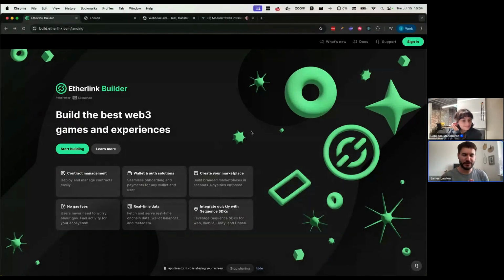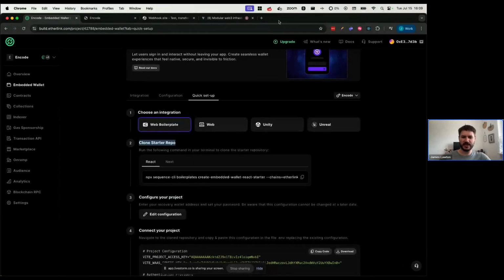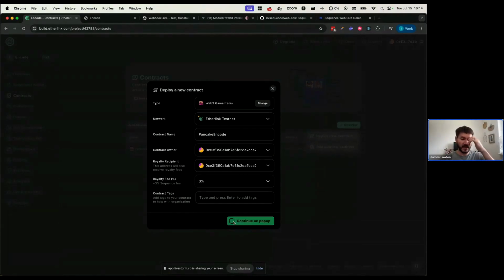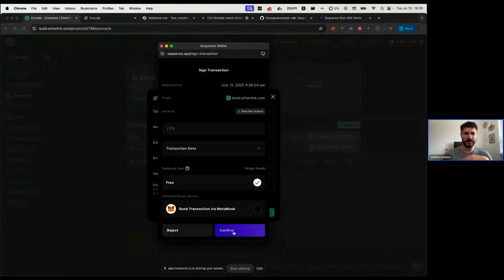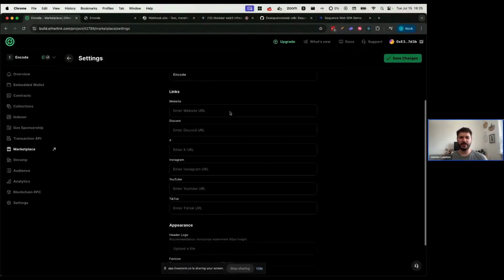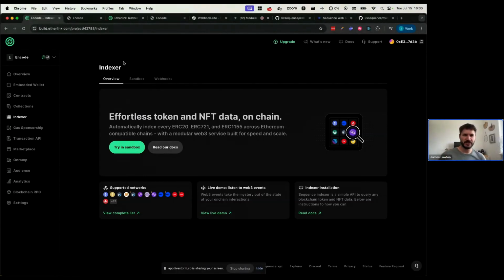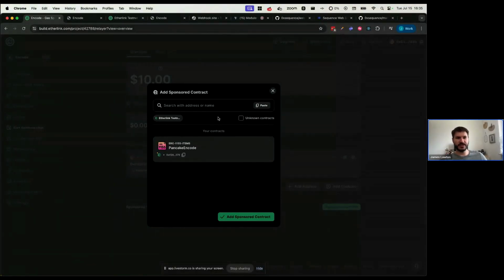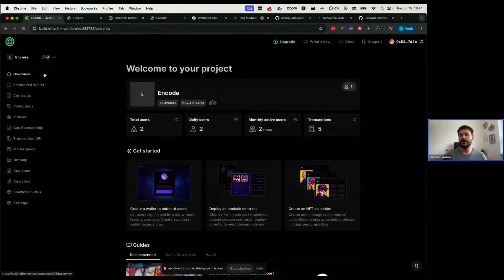Sequence Workshop - Etherlink Hackathon: Summer of Code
Learn how modular web3 infrastructure is made easy by building with Sequence

About Etherlink
Etherlink is an EVM-compatible, non-custodial Layer 2 blockchain powered by Tezos Smart Rollup technology. It enables seamless integration with existing Ethereum tools, including wallets and indexers, and facilitates asset transfers to and from other EVM-compatible chains.